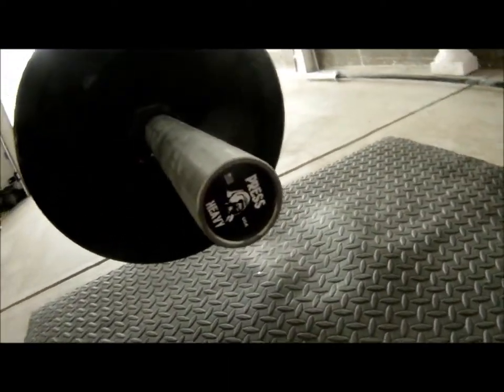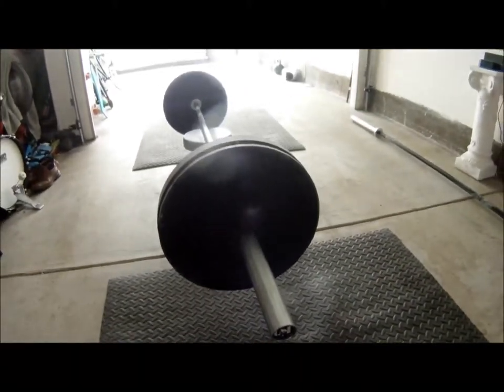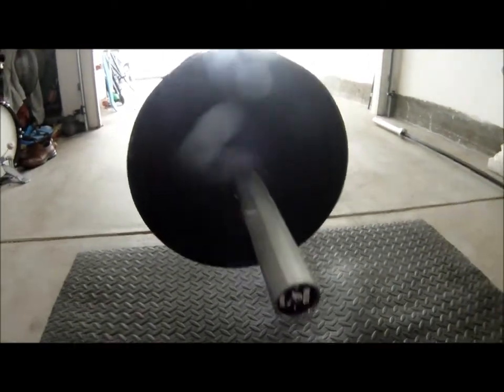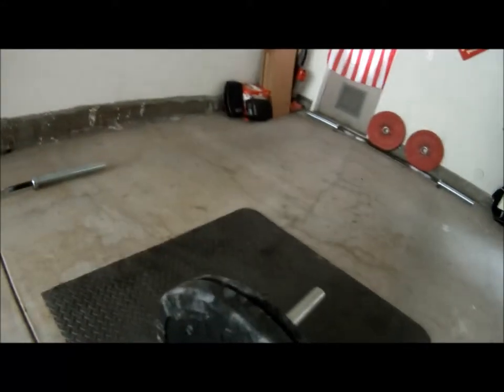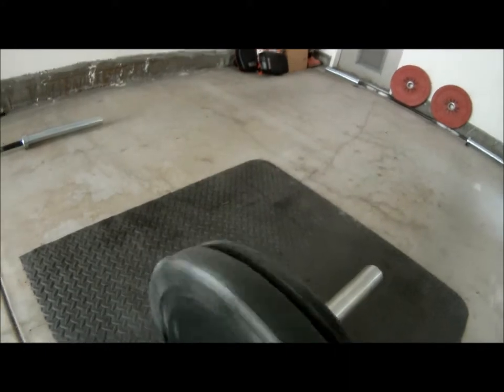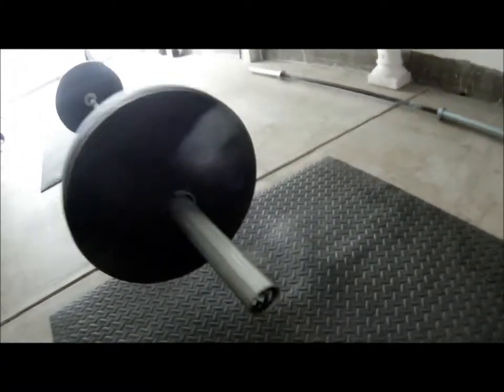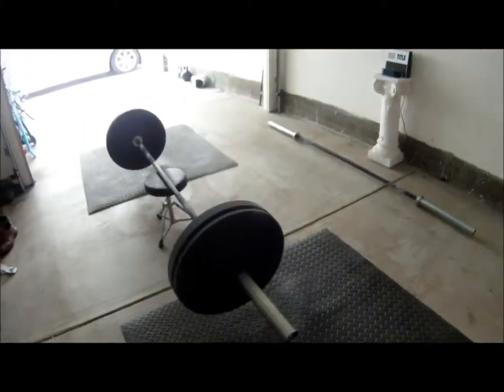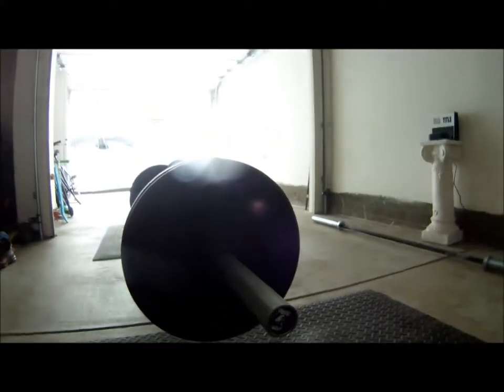PRESS HEAVY Barbell Spin Demo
The Press Heavy Barbell

- Steel: 175k
- Shaft: Black Zinc
- Sleeves: Silver Zinc
- Knurling: Just right
- Knurl Marks:  Dual (IWF and IPF)
- Center Knurl: Optional
- Bushing: Bronze / Needle Bearing: Multi
- Shaft diameter: 28.5